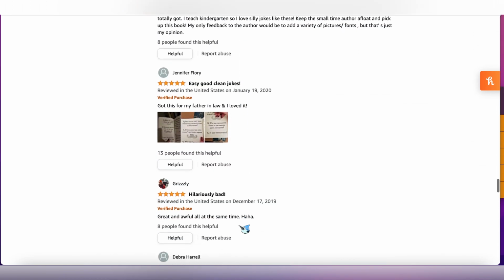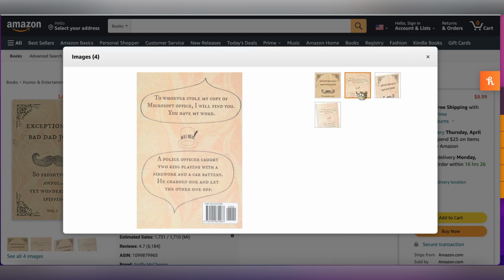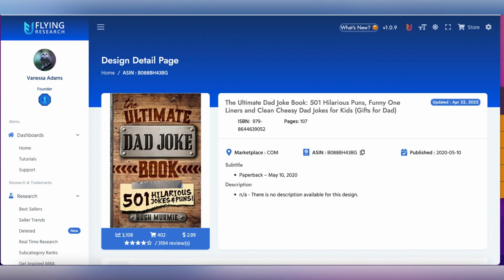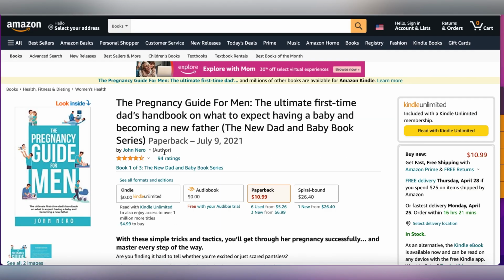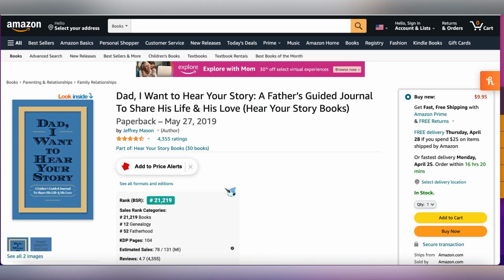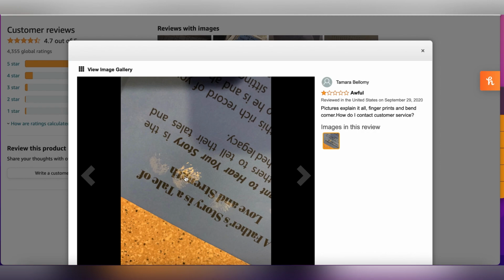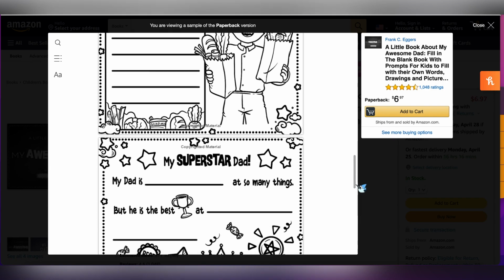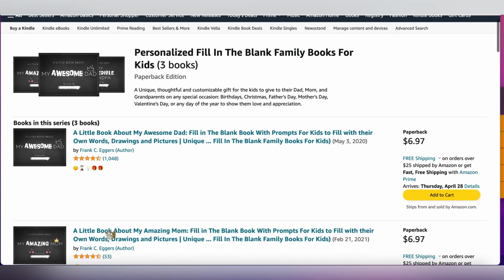5 Father's Day Niches Making $7,000/Month Amazon KDP Niche Research for Low Content Books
In this video, we'll learn how to choose profitable and unsaturated book niches.

There is no assurance that applying the tactics and concepts in this video will help you make money. This is not a financial recommendation. Commitment, hard effort, experience, and expertise are all required to achieve the outcomes mentioned in this video.